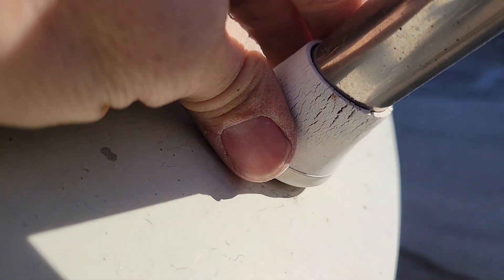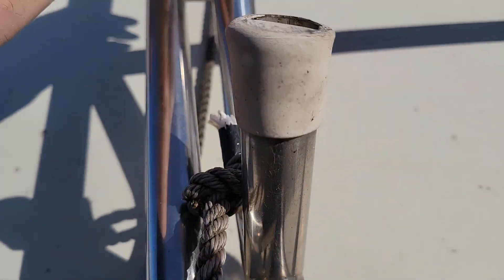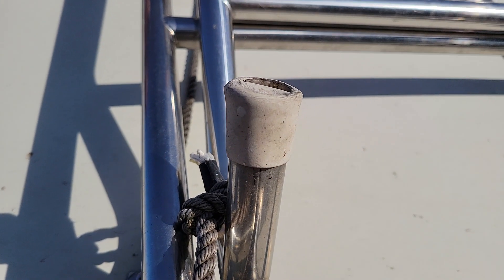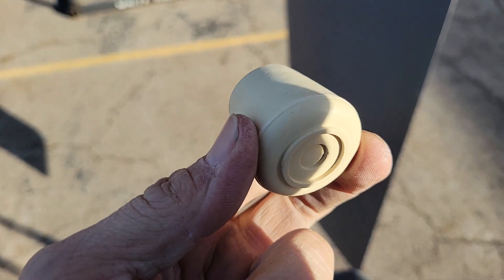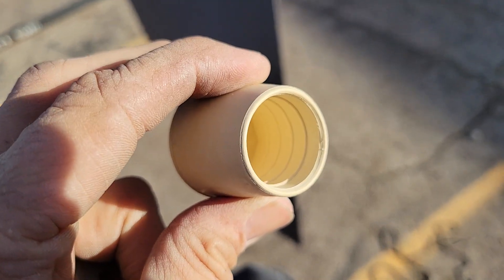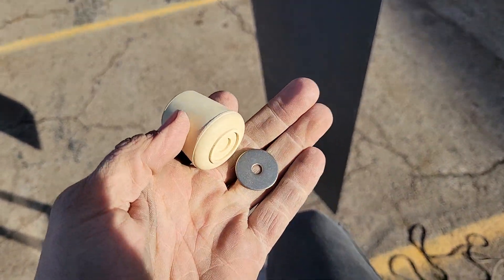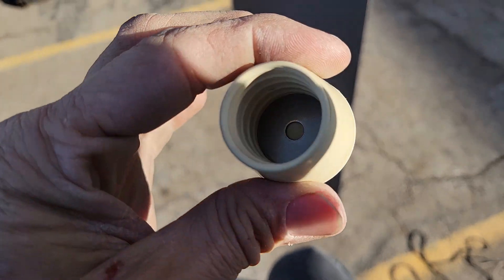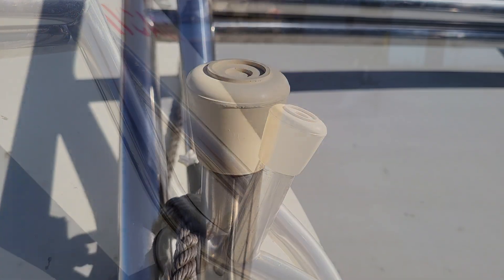Swim Ladder Cap Hack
When was the last time you checked your swim ladder rubber caps. They may be causing damage to your gelcoat if they are worn through. Here is a tip on how to prevent them from wearing through and damaging your fiberglass.